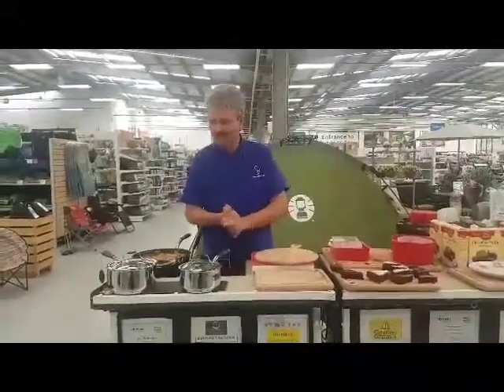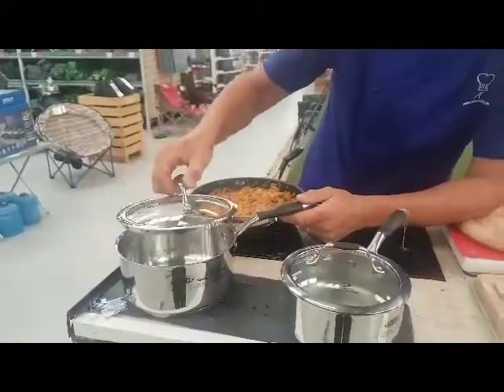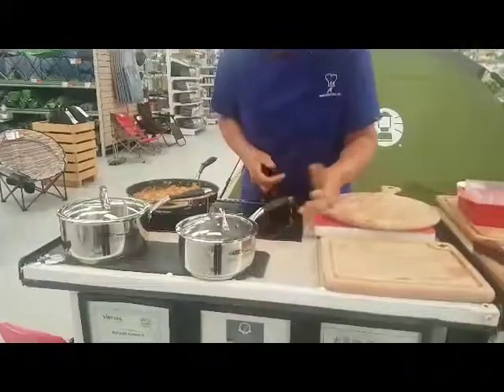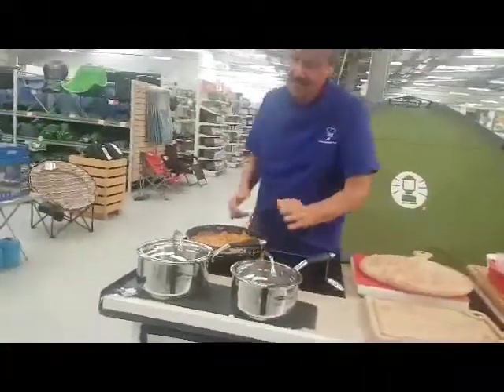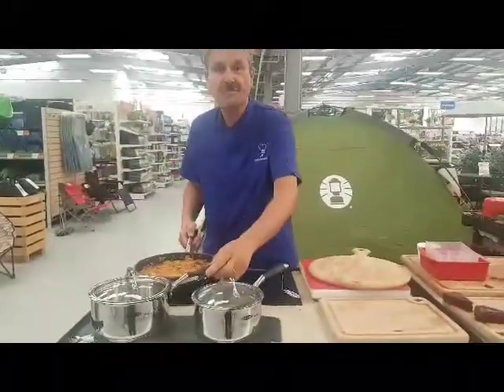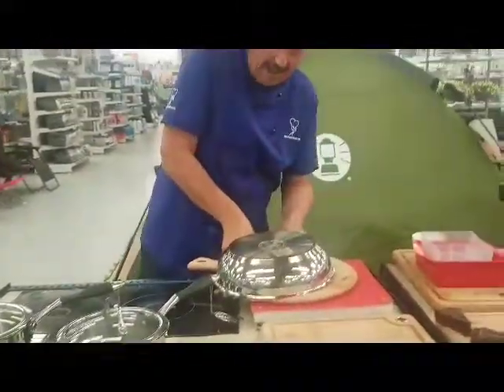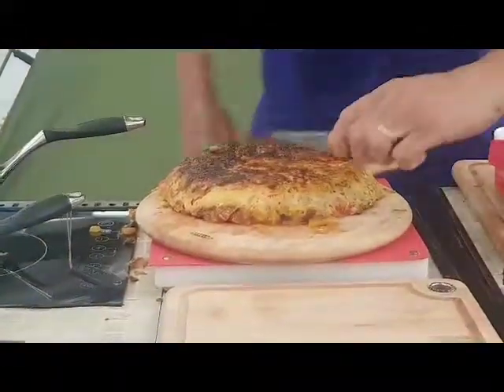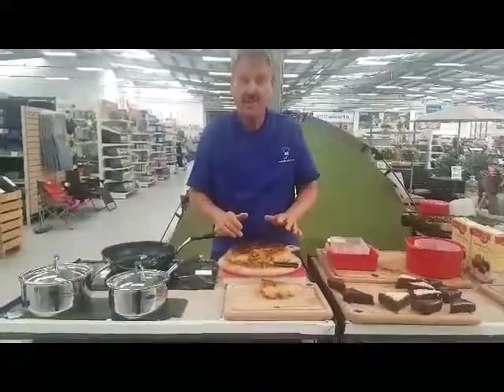James Martin Range of Cookware at Charlies Stores, Queensferry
The latest addition to the Stellar range. High quality in every way, superb design with a lifetime guarantee.  A must for all budding cooks.